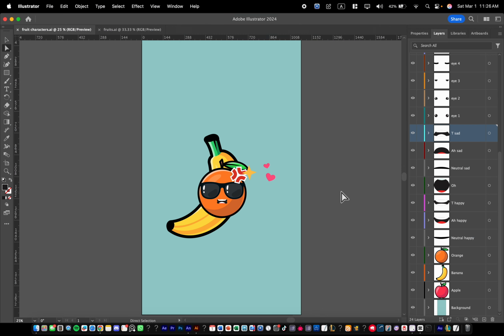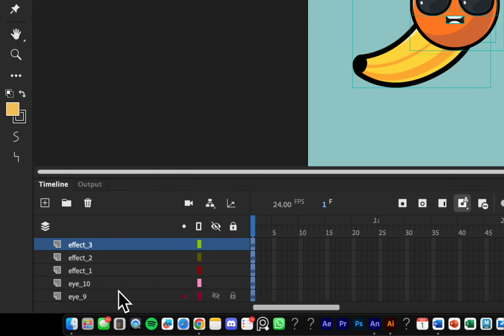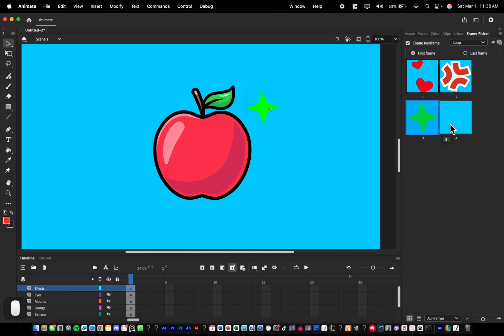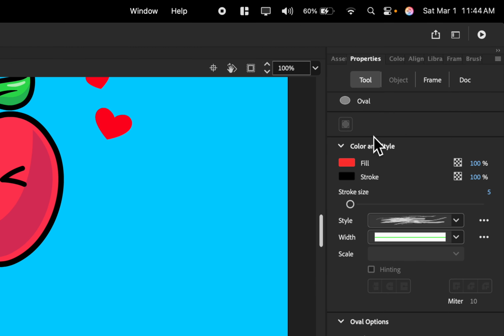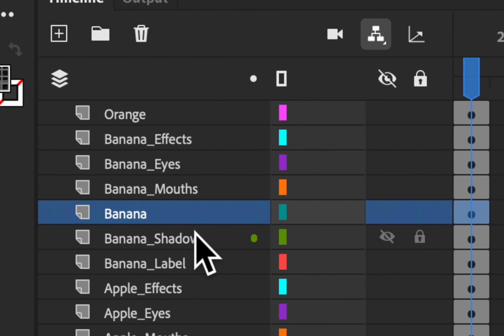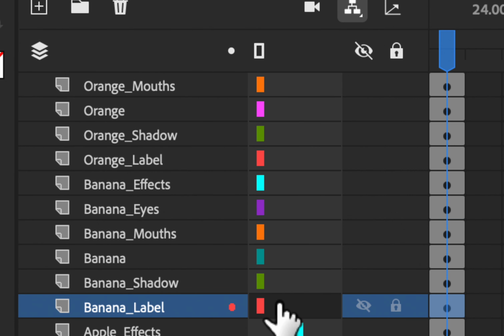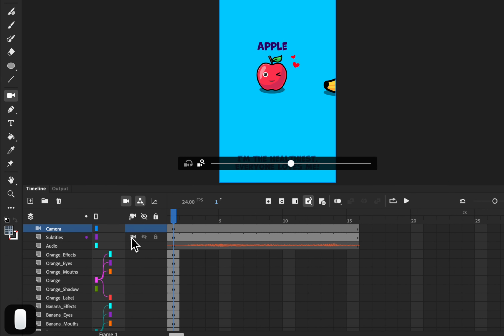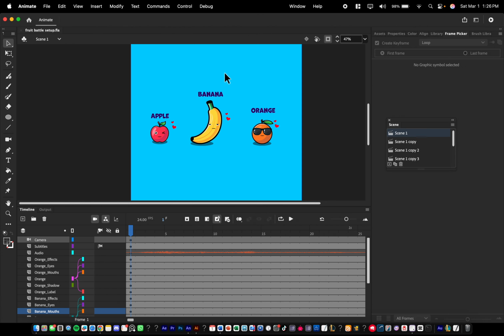⚡ Adobe Animate Setup: Scene Building Like a Pro! (Object Show Animation - Part 3)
0:00 Intro
1:07 Frame Picker
4:20 Importing Illustrator File
5:17 Auto Recovery
5:46 Convert to Symbols
8:40 Separating Frames
11:47 Brush Library
14:21 Separating Frames
16:13 Adding Shadow
17:14 Text Tool
21:06 Duplicating Assets for Other Characters
25:26 Center Pivot
25:43 Parenting
28:48 Import Audio
29:51 Subtitles
31:50 Camera
34:22 Extend Layers Length
35:50 Loop to Single Frame
37:00 Scene Backup